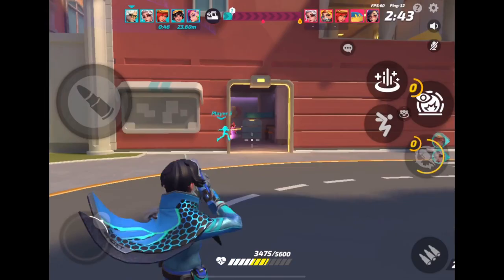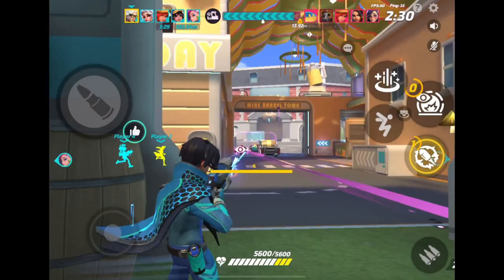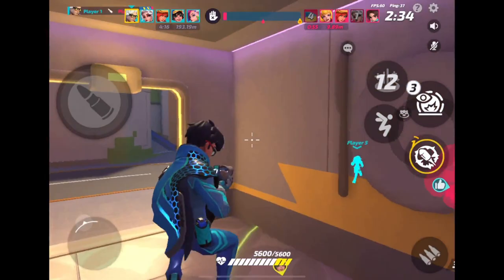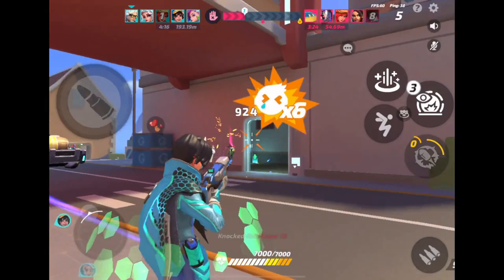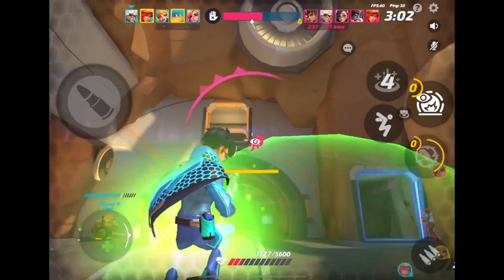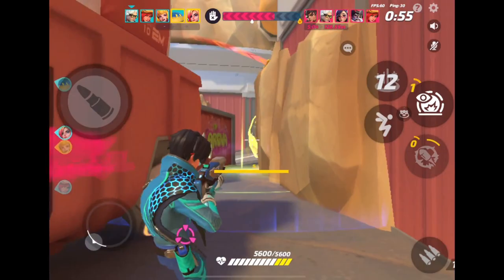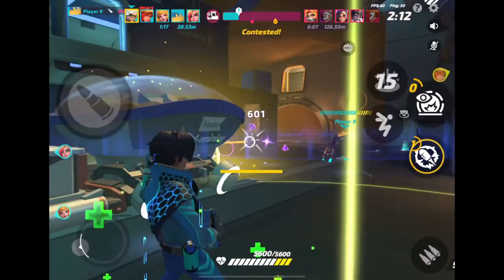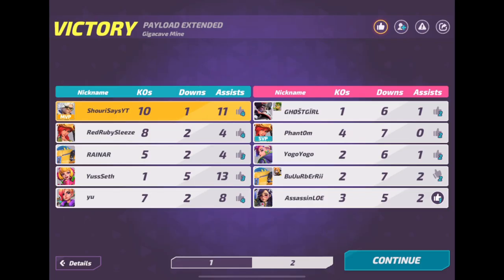The Best Solo Rank Up Games in T3 Arena History